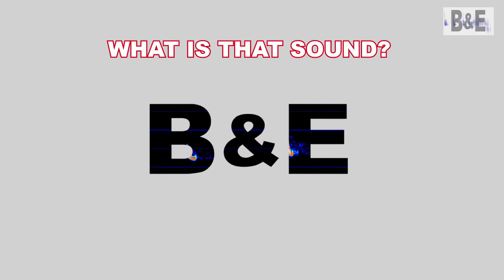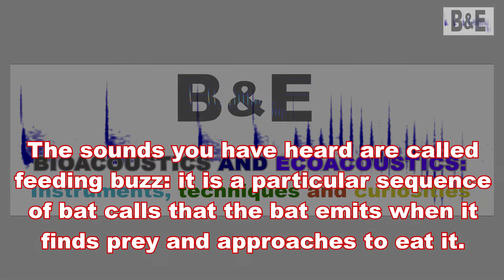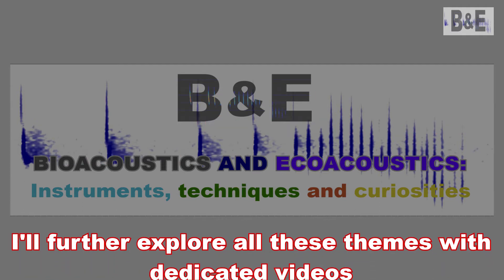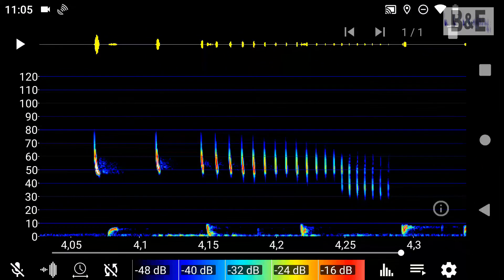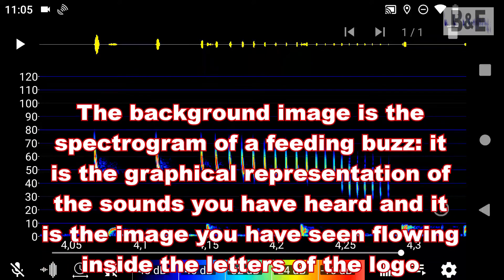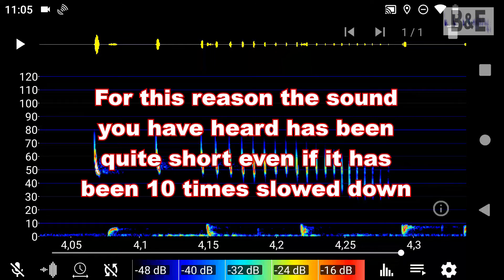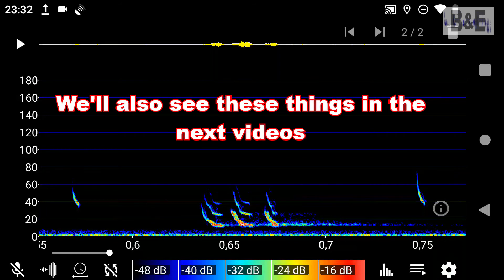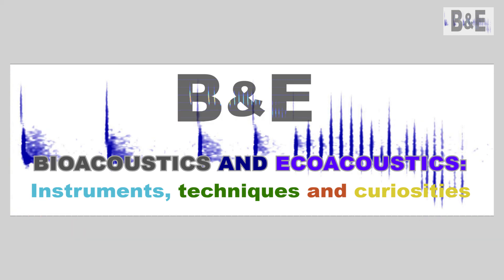The meaning of my logo: feeding buzz, social calls, bats, spectrograms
It seems right to me, in the first video, to explain the meaning of the logo of my channel and to explain the sounds that accompany the logo at the beginning of my videos.